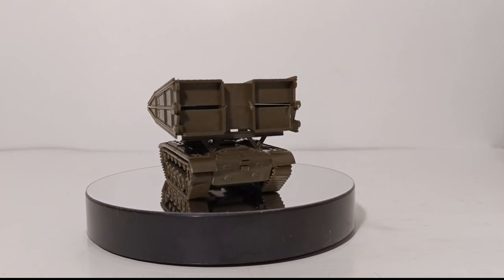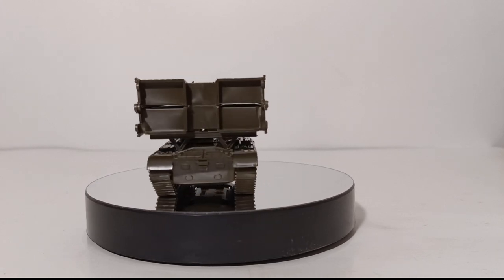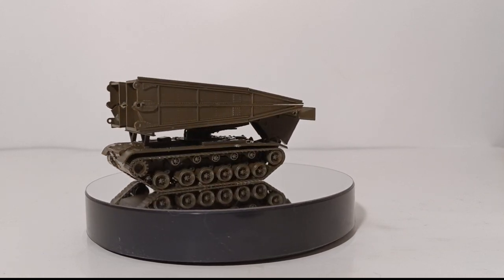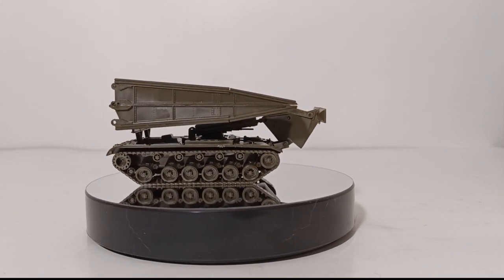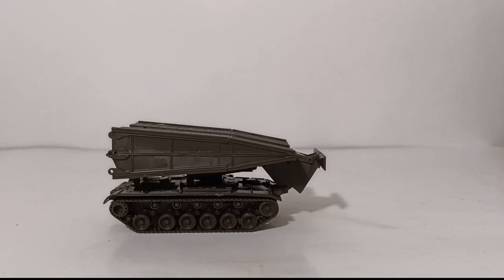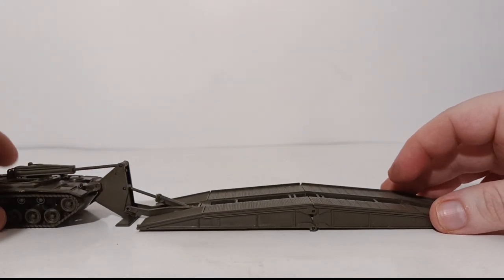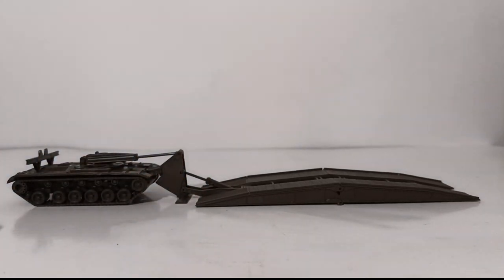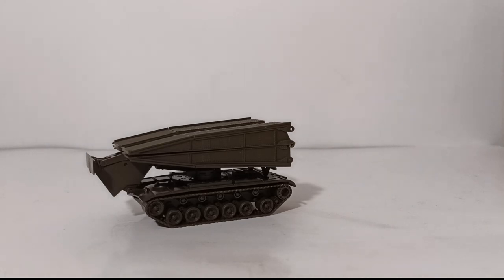Military Mondays: Episode 16: AVLB Armored Vehicle Launched Bridge (Model by Roco MiniTanks)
In this week's episode of Diecast Emporium Military Mondays, we take a look at the AVLB, the Armored Vehicle Launched Bridge. The model in this video is a vintage Roco Minitanks M48 AVLB in 1:87 or HO Scale.